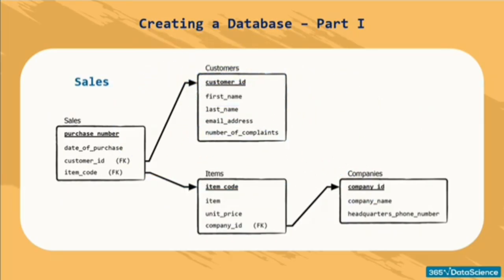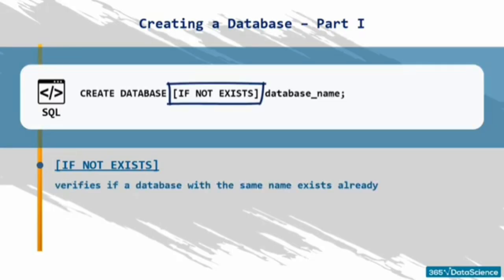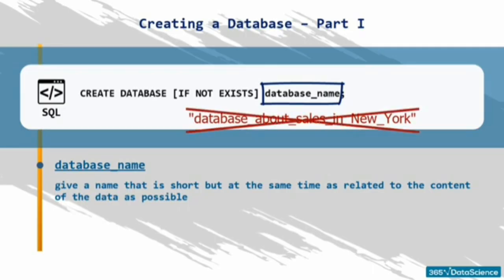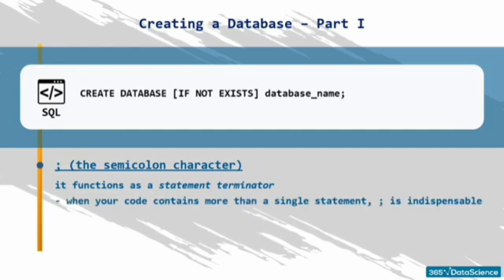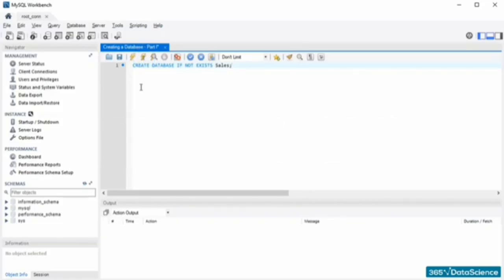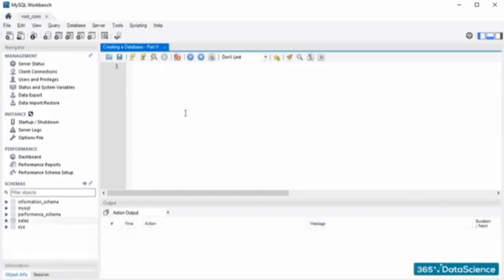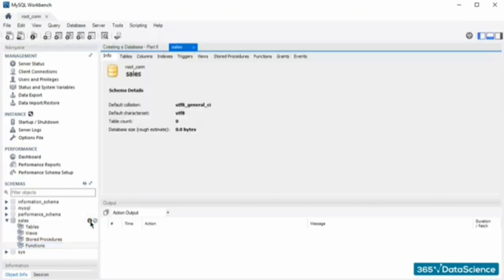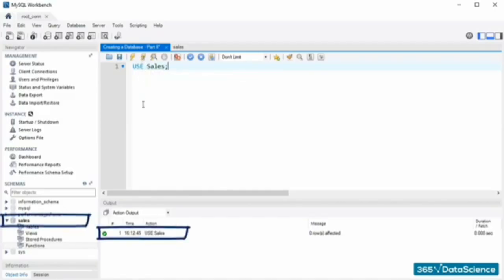Learn How to Create a Database | First Steps in SQL Tutorial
Learn How to Create a Database | First Steps in SQL Tutorial (Beginner Friendly)

Are you new to SQL and databases? This beginner-friendly tutorial will walk you step by step through how to create a database using SQL, even if you have zero prior experience. If you’ve been searching for a clear and simple way to understand databases, this video is the perfect place to start.

In this lesson, you’ll learn the fundamental concepts of SQL databases and how to create your first database from scratch. This tutorial is ideal for students, beginners, aspiring developers, data analysts, and anyone interested in learning SQL.

📌 What You’ll Learn in This Video:

✅ What a database is and why it’s important
✅ Introduction to SQL (Structured Query Language)
✅ How to create a database using SQL commands
✅ Basic SQL syntax explained in simple terms
✅ Best practices for naming and organizing databases

By the end of this tutorial, you’ll confidently understand the first steps in SQL and be ready to move on to creating tables, inserting data, and running queries.

👨‍💻 Who This Tutorial Is For:

SQL beginners and absolute newbies

Students learning database management

Web developers and backend beginners

Data analysts and tech enthusiasts

Anyone preparing for SQL or database interviews

🚀 Why You Should Watch:

SQL is one of the most in-demand skills in tech today. Whether you want to become a web developer, data analyst, or software engineer, learning how to create and manage databases is a must. This tutorial breaks everything down in a simple, practical, and easy-to-follow way.